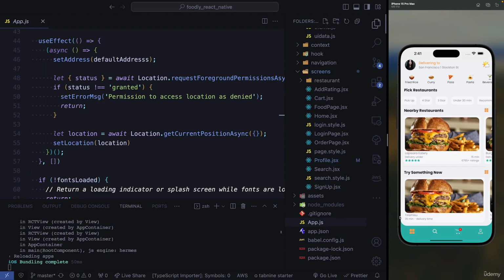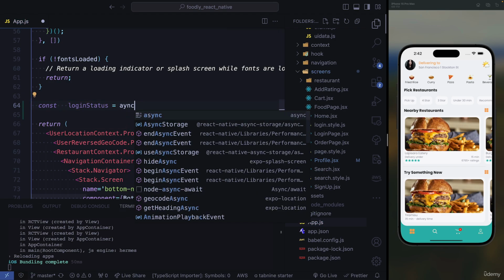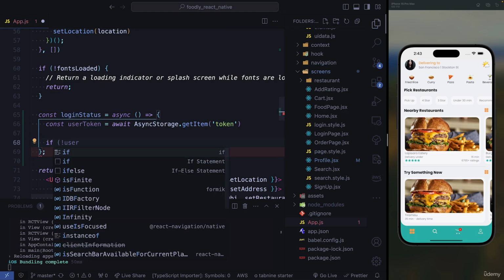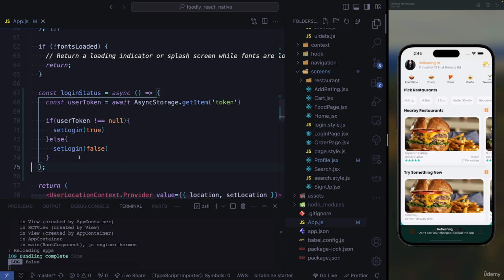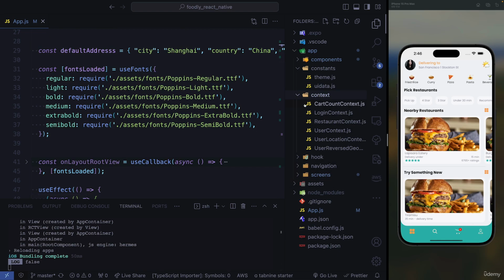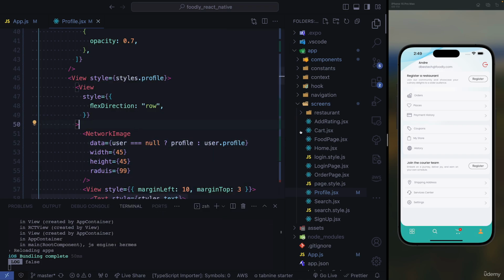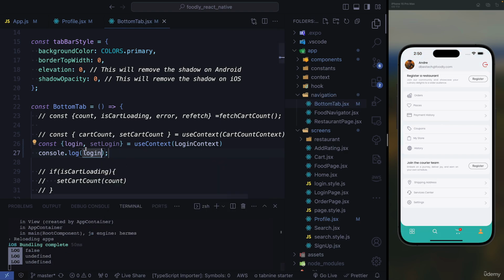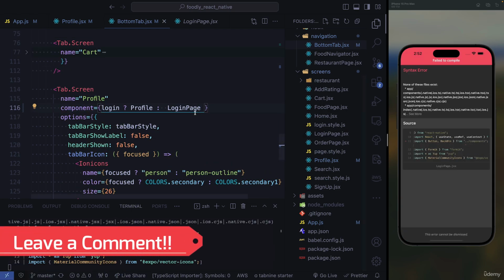Login Context and Login Status Function | Food Application Using React Native Tutorial #58